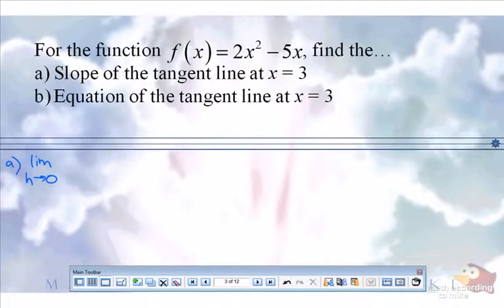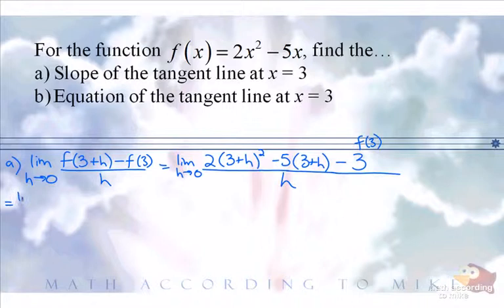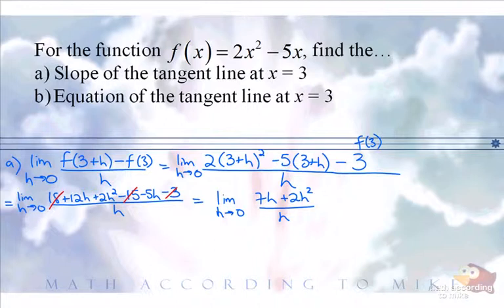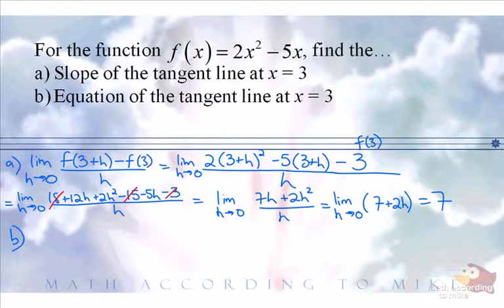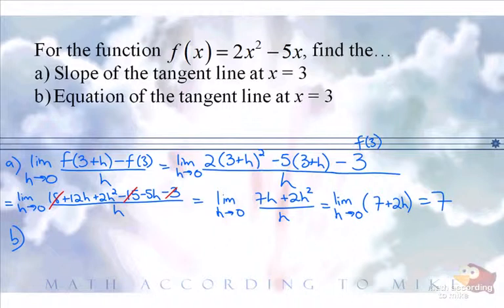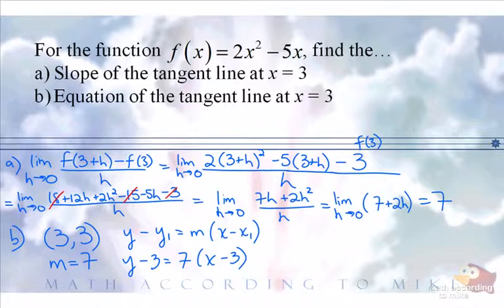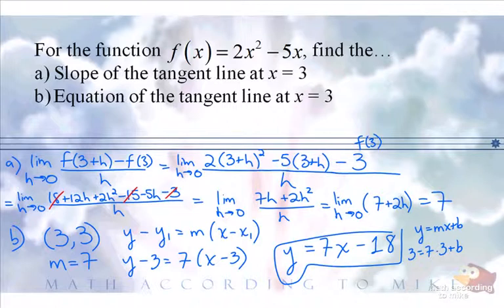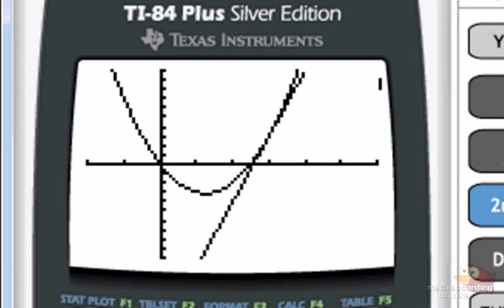Instantaneous Rate of Change and The Tangent Line